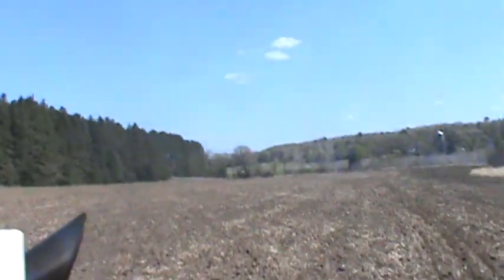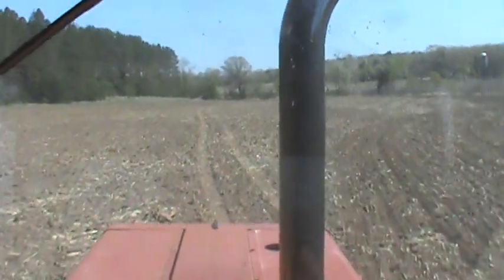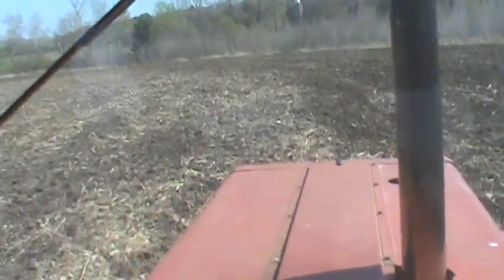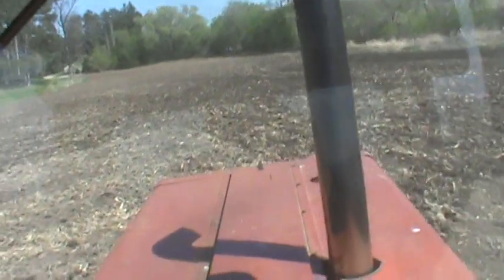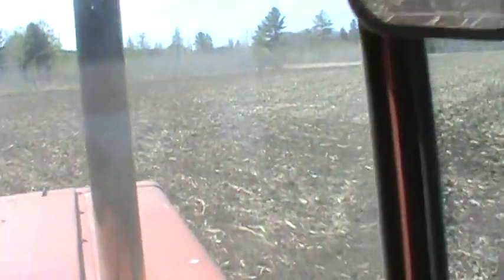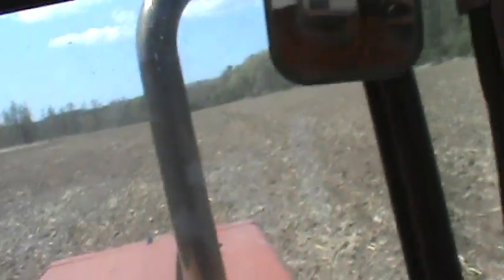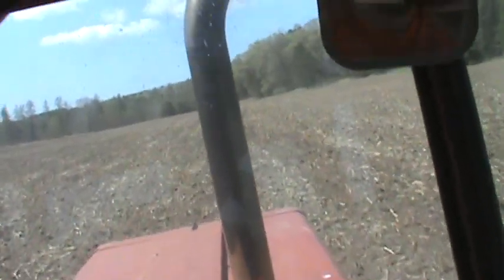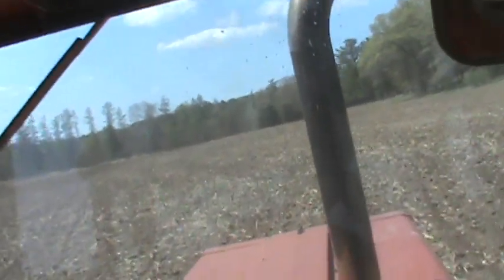IH 4366 Going To Work